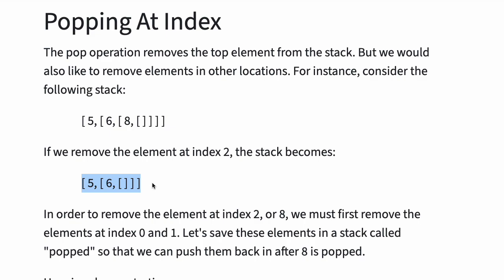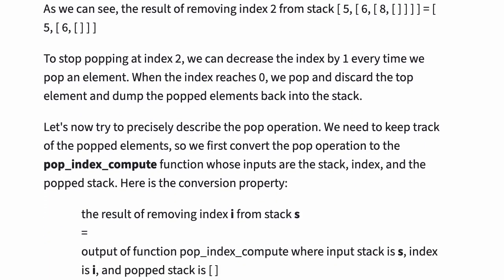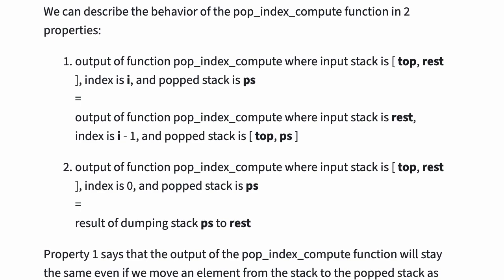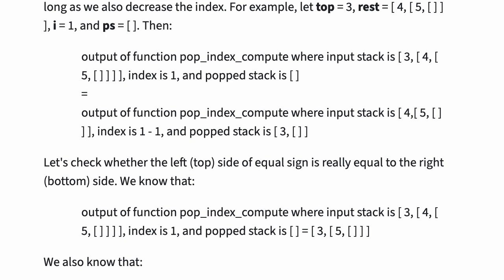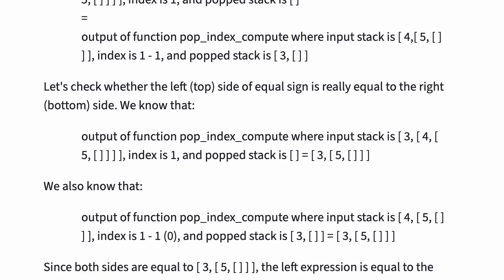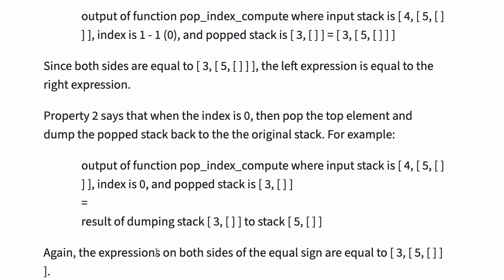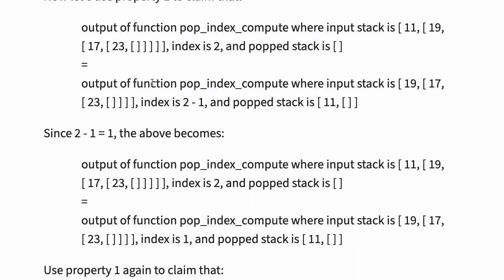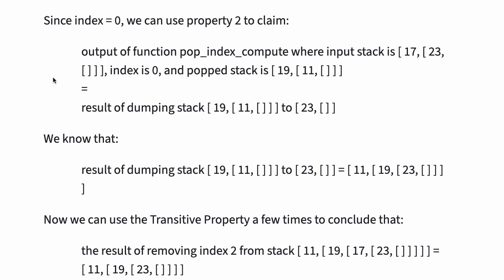Data Structures: How to Remove a Stack Element by Index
Let's see how we can pop any element in the stack while leaving the rest of the stack in tact.